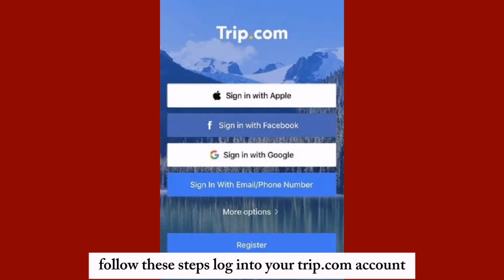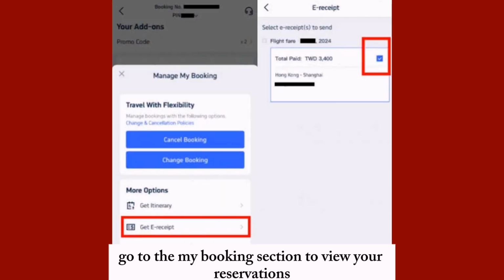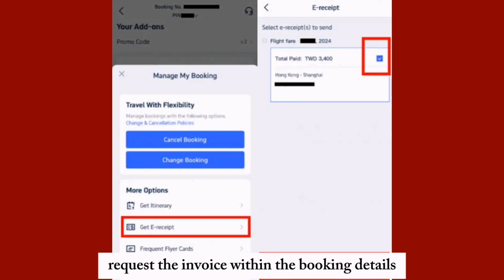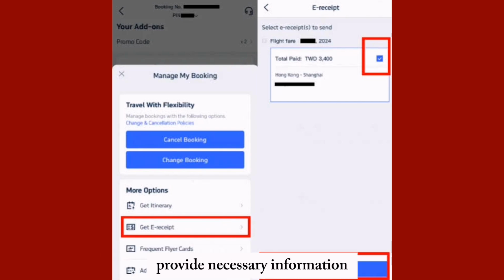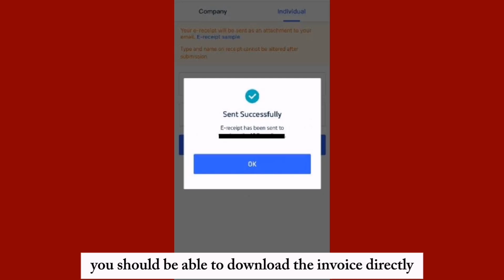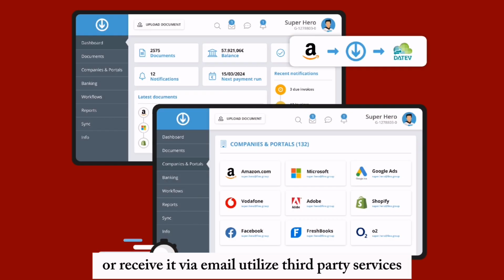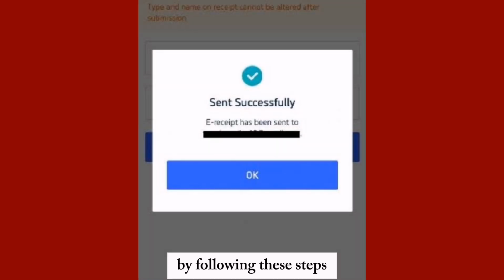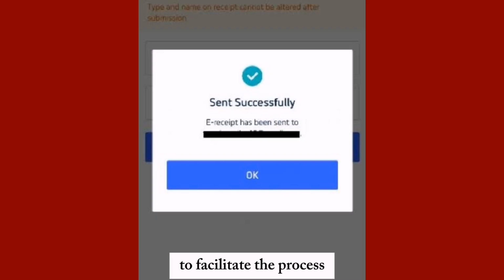How To Get Invoice From Trip.com (2025)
If you are looking for a video about how to get invoice from trip.com  here it is!